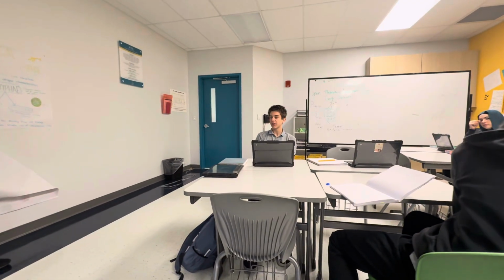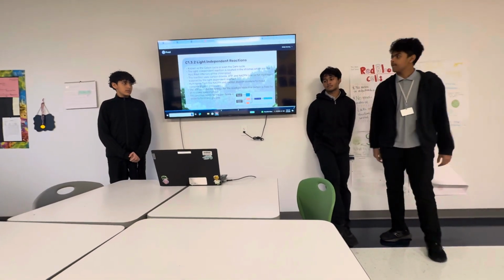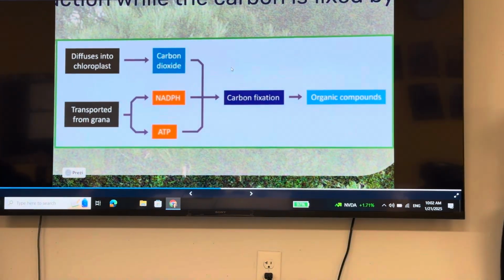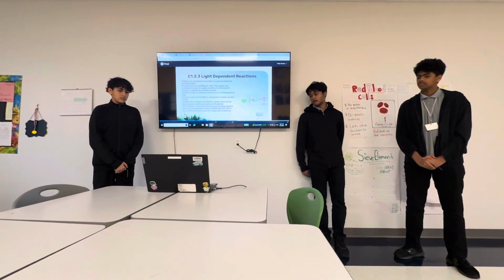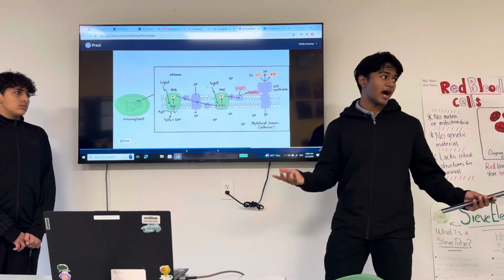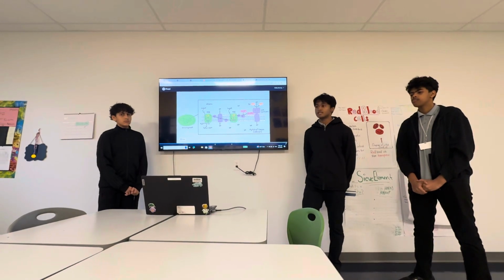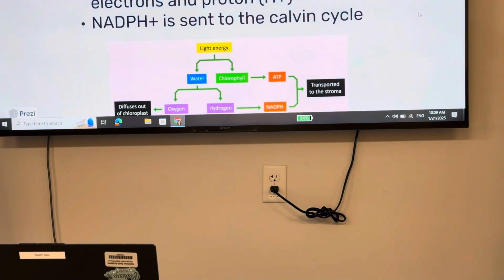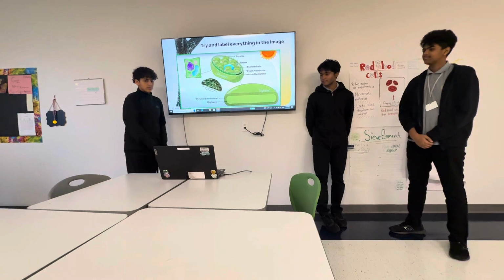Group 1 photosynthesis presentation